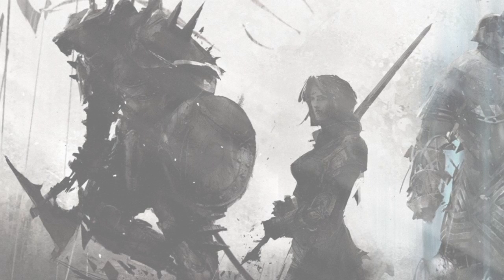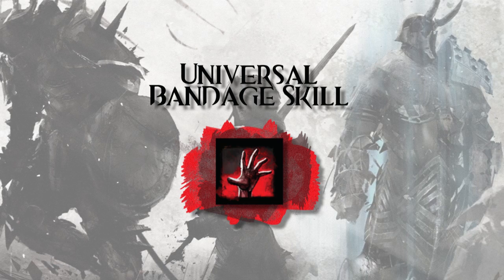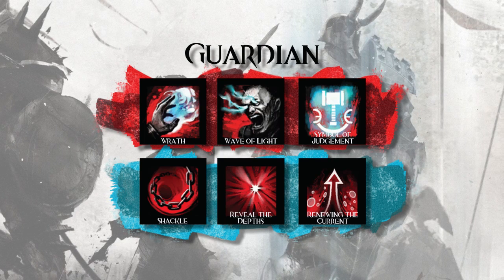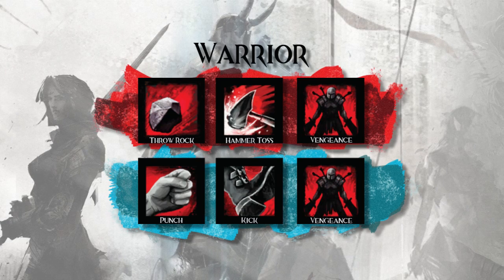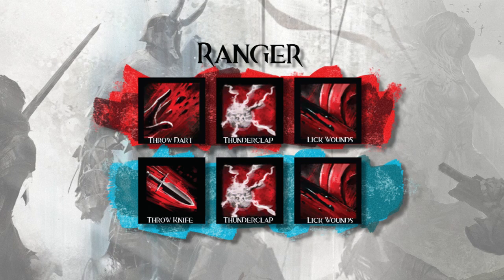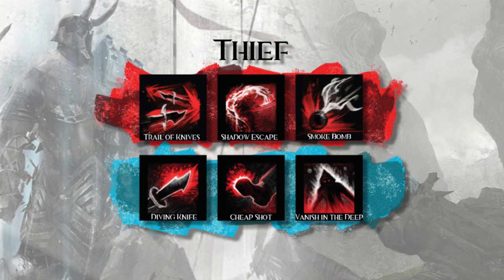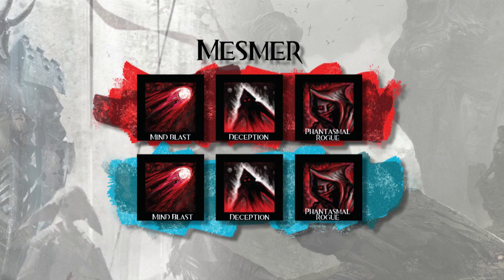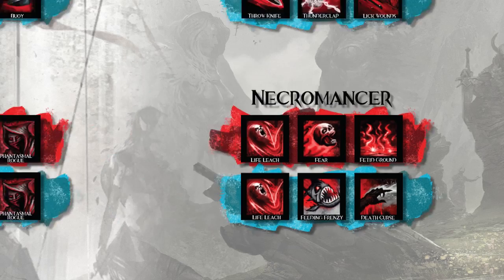Guild Wars 2: Downed & Drowning States - A Closer Look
We take a look at Guild Wars 2's downed and drowning states. We thought it would be a good idea to have a look at the downed and drowning states, because when they first happen to you in GW2 it can take a while to get to grips with what exactly is going on.